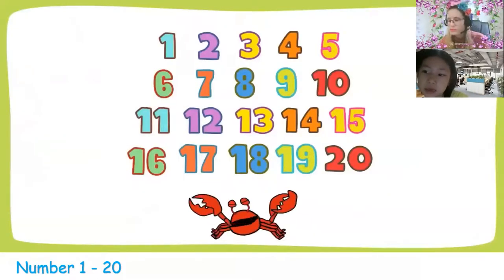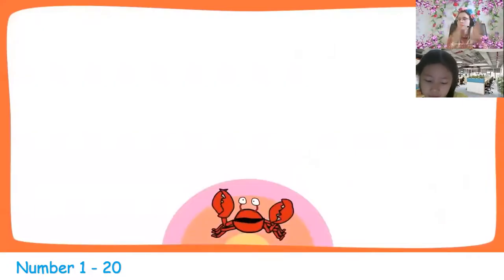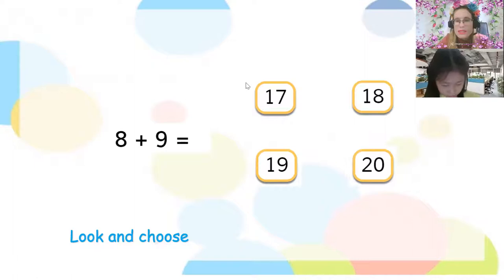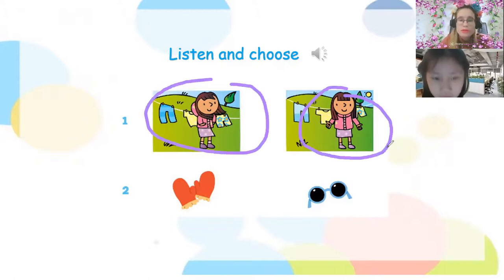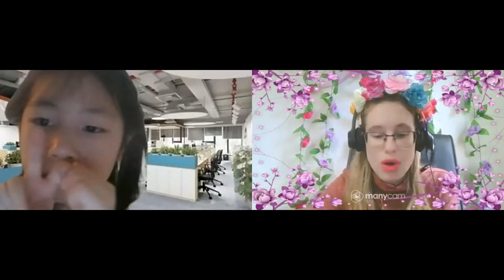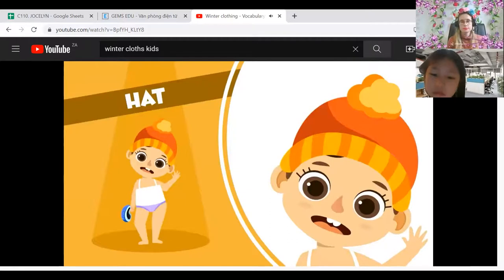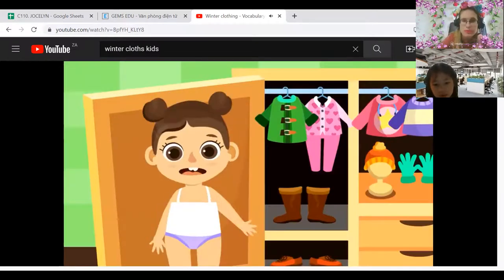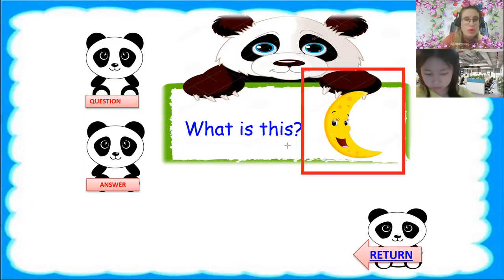Trần Vũ Hannah -20:00- 20:30 Doodle town 2 Unit 9 Lesson 9,10